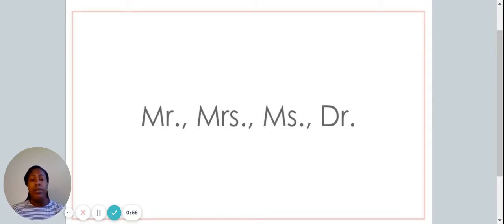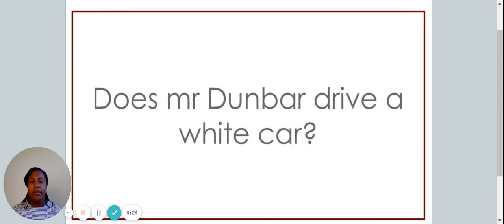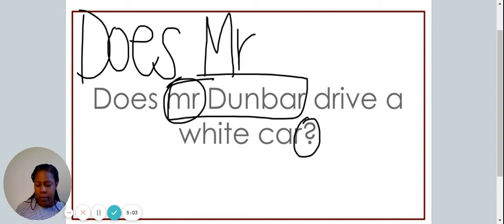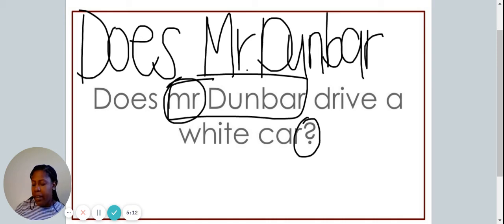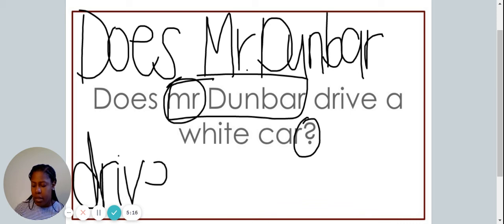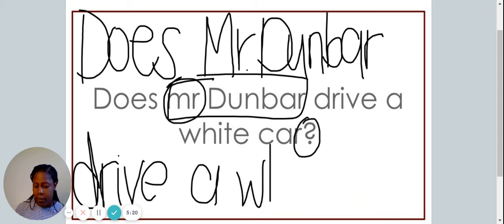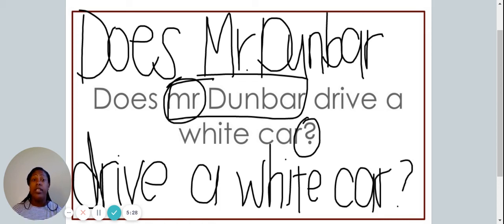Grade 1 Unit 5 Week 5 Abbreviations